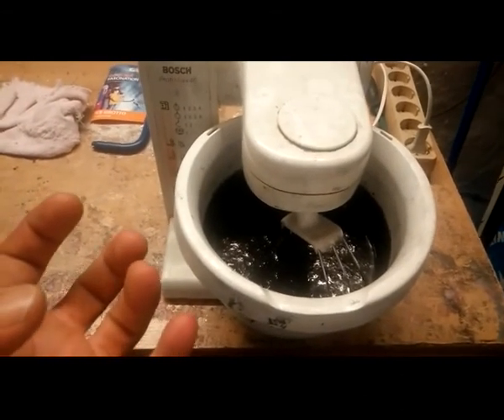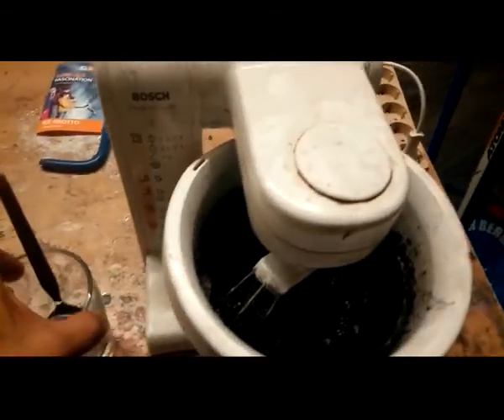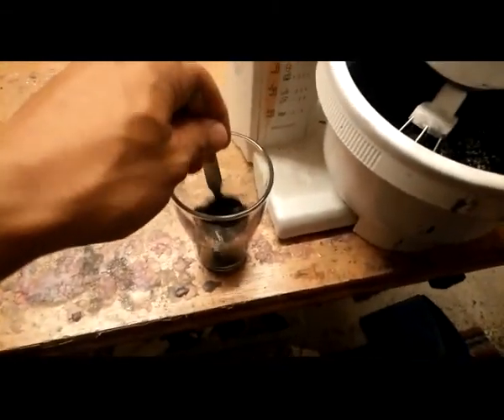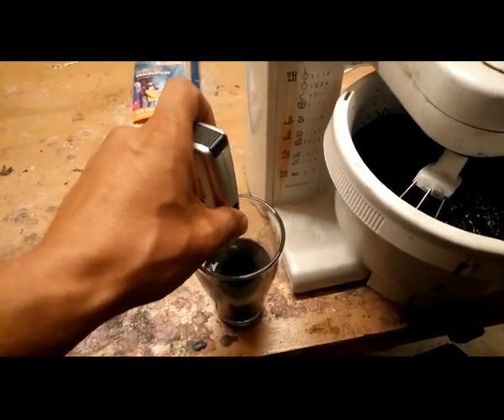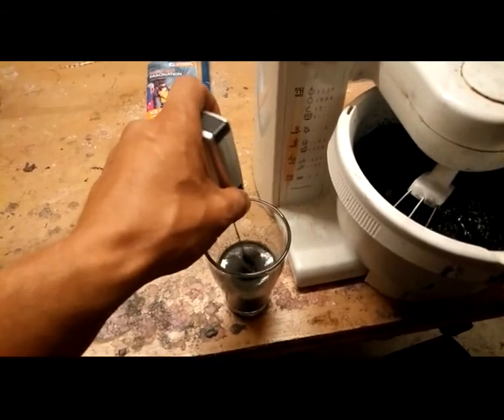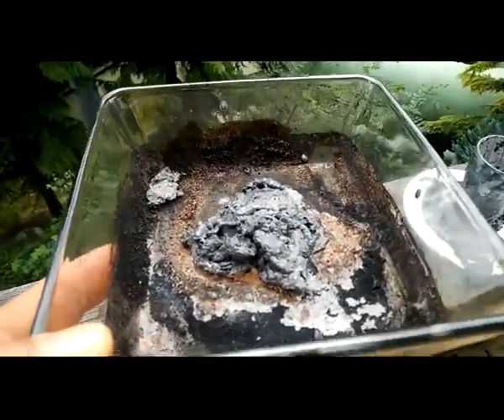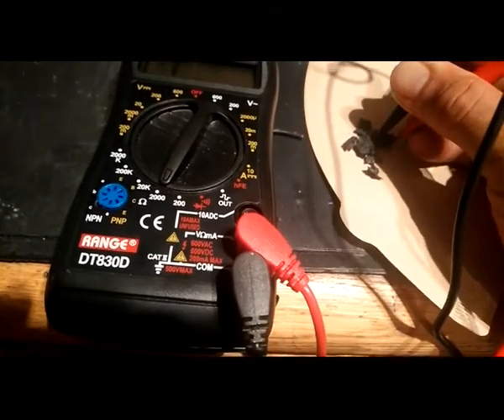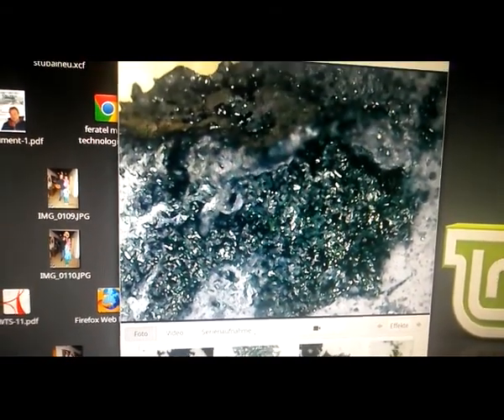a idea to make a graphene foam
first the sticky sugar should split the graphit.
then the yeast should grow in the graphit
and after carbonization it should be a graphite graphene foam.

you see a lot of "should" in this theory :-)